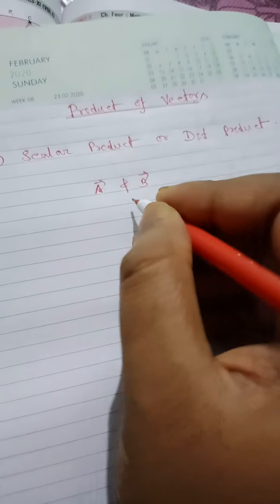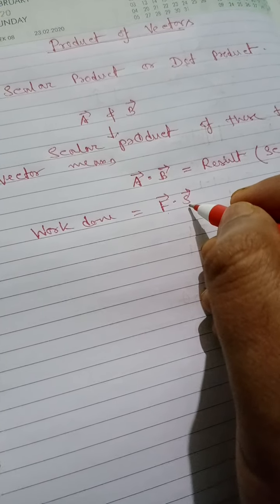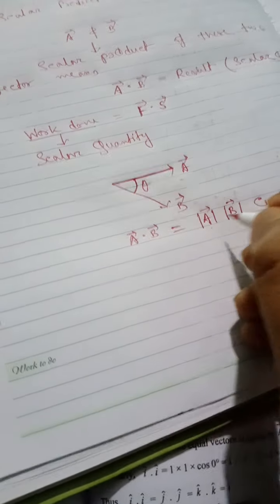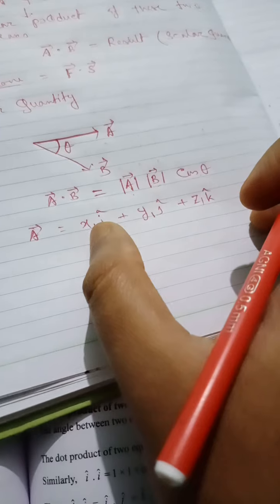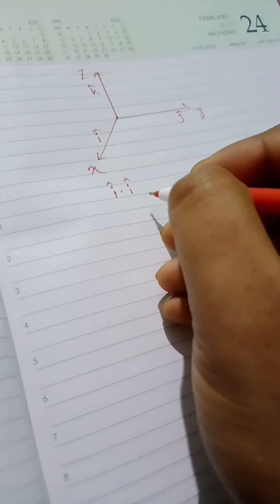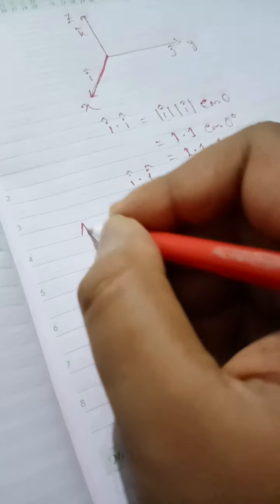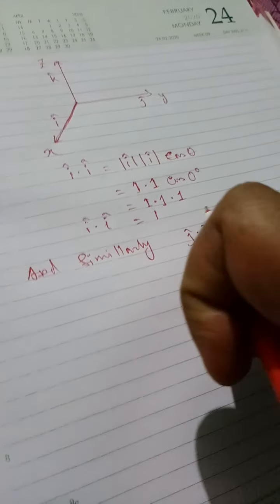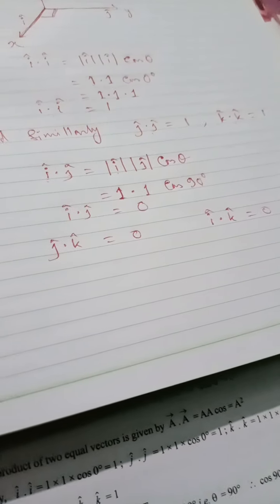Class 11scalar product or dot product